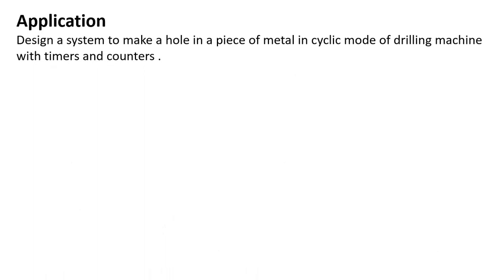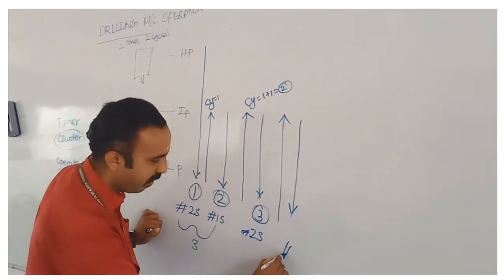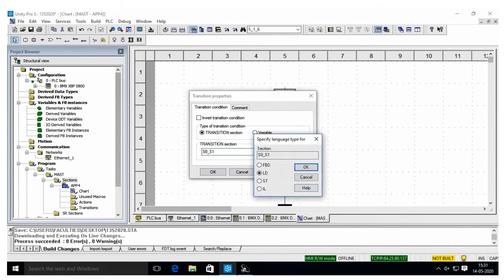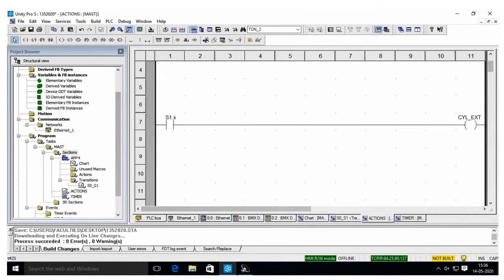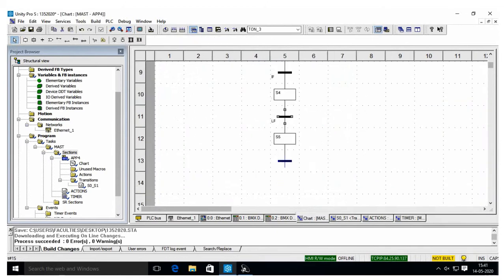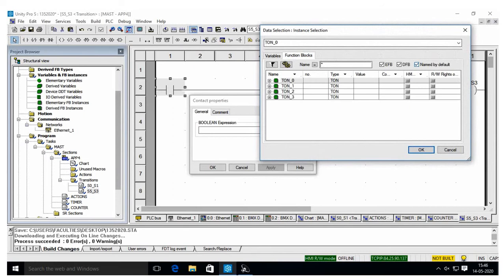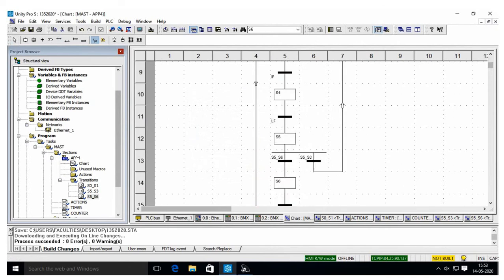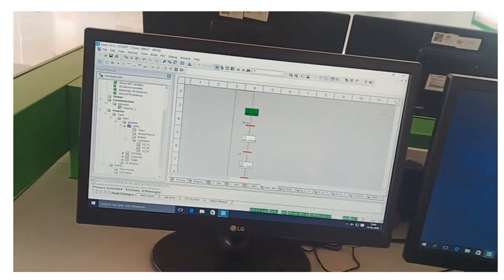SFC4 APPLICATION USING UNITY PRO BY vinod kumar s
SFC4 APPLICATION USING UNITY PRO